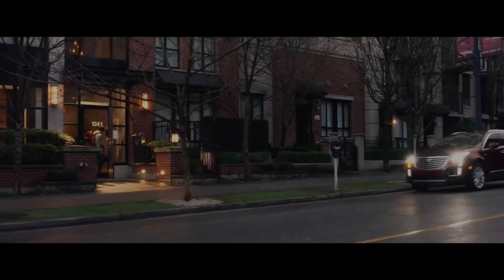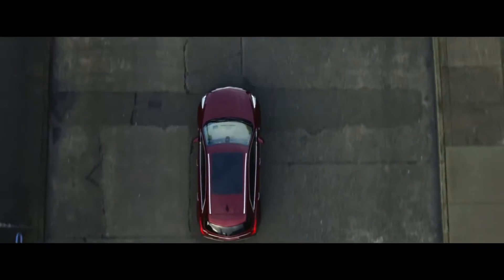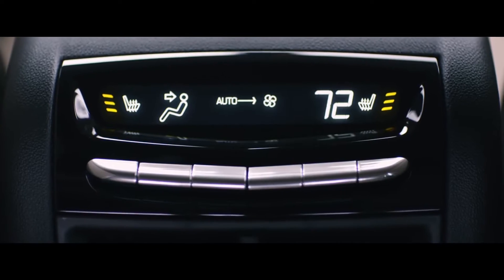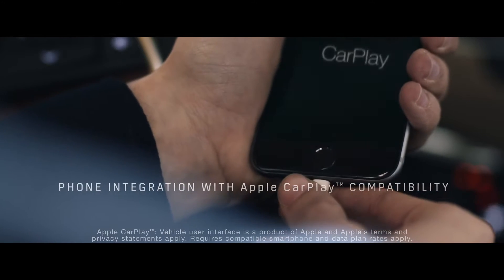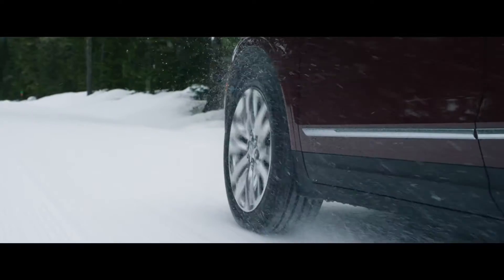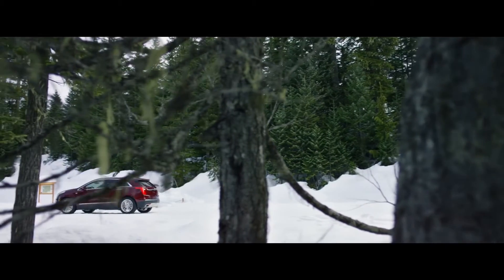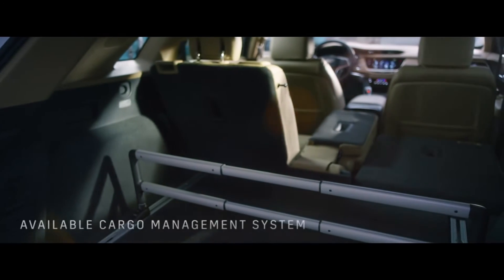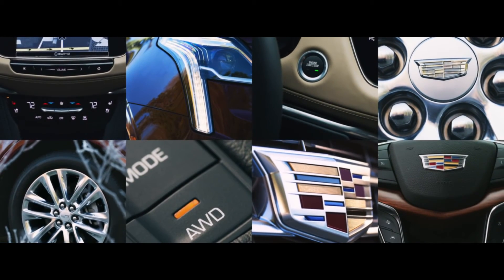The First Ever XT5 Crossover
A vehicle designed to help you master what’s ahead. From its confident, streamlined stance to an ingenious cabin as spacious as it is versatile, the first-ever Cadillac XT5 is an entirely new kind of crossover. Created by a company that is never done, for people who are much the same.